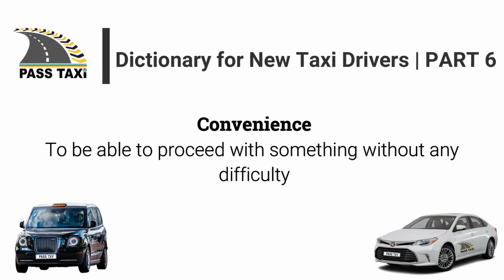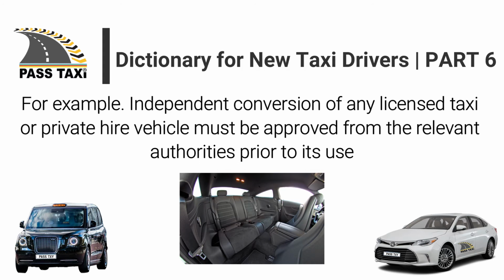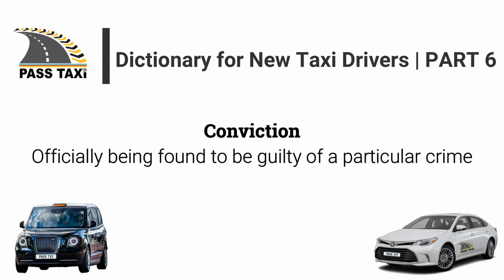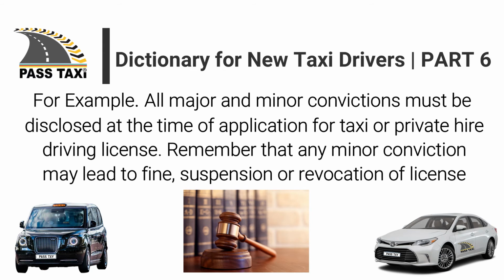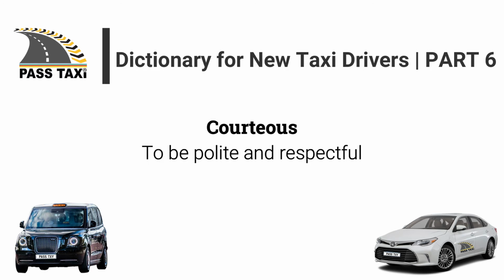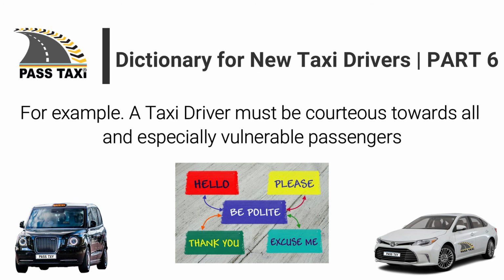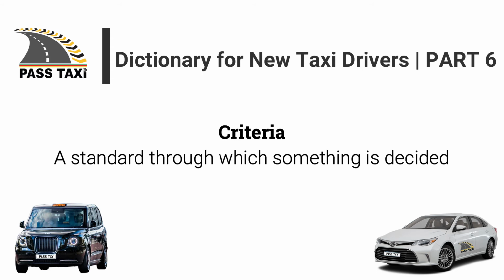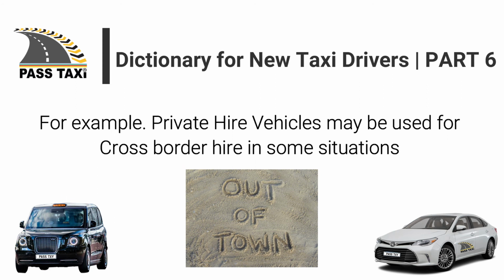English Dictionary for New Taxi Drivers | PART 6 | PASS TAXI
This PART 6 of the Taxi Dictionary Series Videos of Pass Taxi will help new and existing Taxi Drivers to know and understand the meaning of common words and terminologies usually used in taxi training courses.

Understanding the meanings of words explained in this video will increase the chances of completing taxi courses comfortably and quickly.

Pass Taxi is providing taxi training courses to individuals who wish to become self employed Taxi and Private Hire Drivers in London, Sheffield and other parts of the UK since 2015.